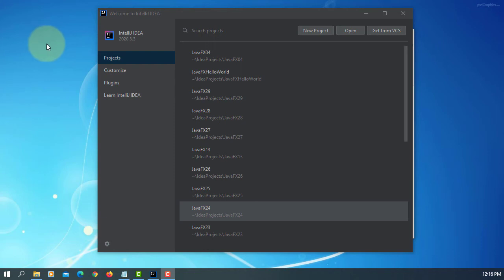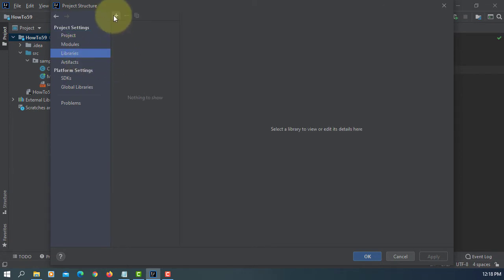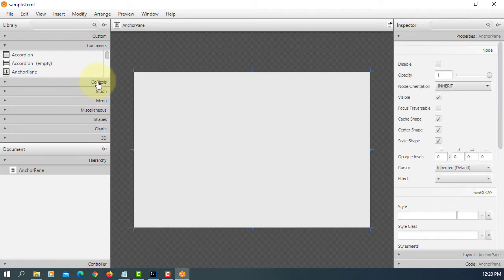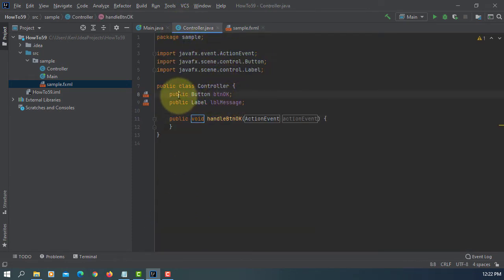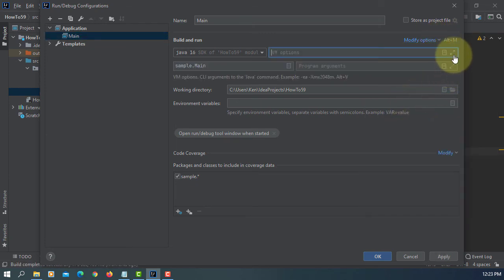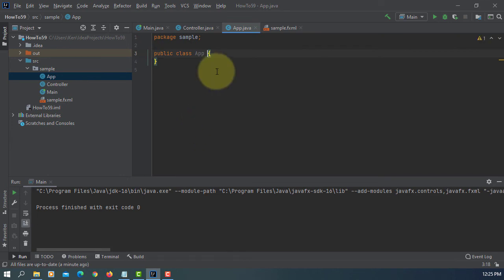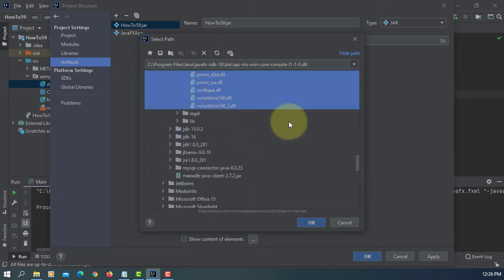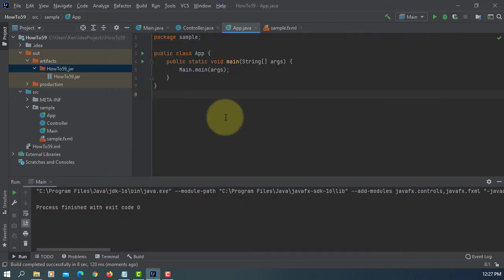How To Deploy an Executable JavaFX 16 Application JAR File Using IntelliJ 2020.3.3 on Windows 10 x64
This tutorial shows you how to deploy an executable JavaFX 16 application jar file using IntelliJ 2020.3.3 on Windows 10 x64. It contains JavaFX application with JavaFX library and DLL (.dll) files that can be accessed by a Windows program. In this way, you can run your JavaFX application by simply double clicking the jar file.

Java installation directory.

C:\Program Files\Java\jdk-16

JavaFX installation directory.

C:\Program Files\Java\javafx-sdk-16

JAVA_HOME="C:\Program Files\Java\jdk-16"

JAVA_HOME tells your OS where there Java installation directory lives.

PATH="%JAVA_HOME%\bin"

PATH specifies where the Java executable directory resides.

If it complaints about an existing MANIFEST.MF file, you can remove it from out/production/HowTo59/META-INF/.  HowTo59 refers to your project name.

VM options
--module-path "C:\Program Files\Java\javafx-sdk-16\lib"
--add-modules javafx.controls,javafx.fxml